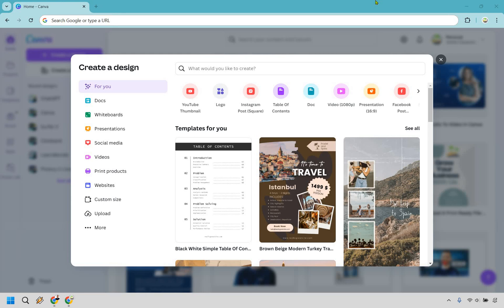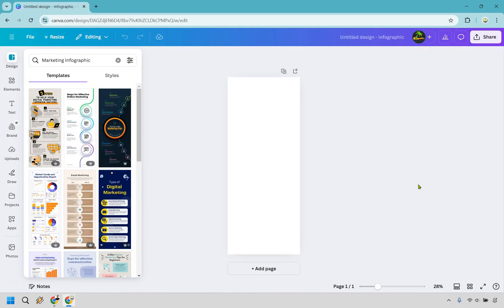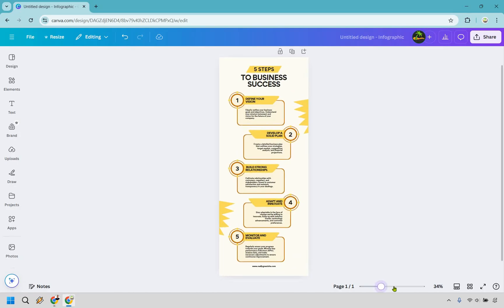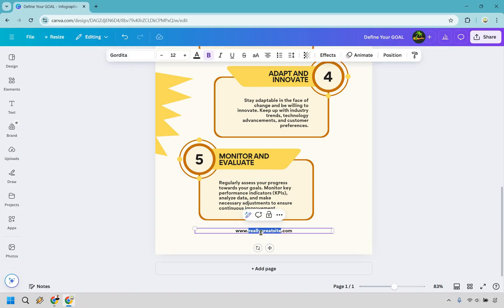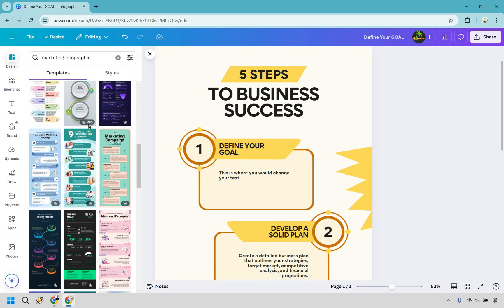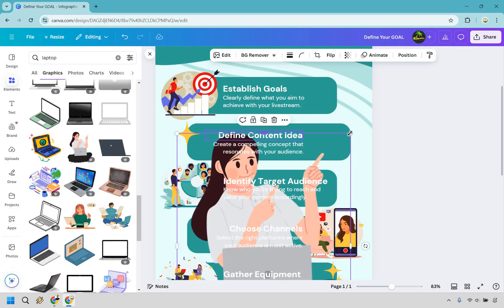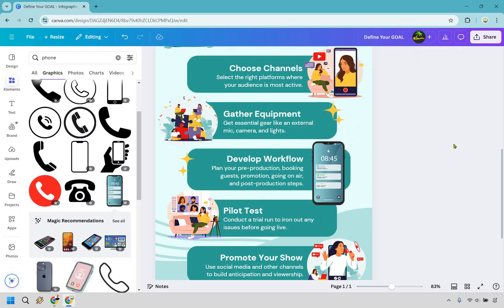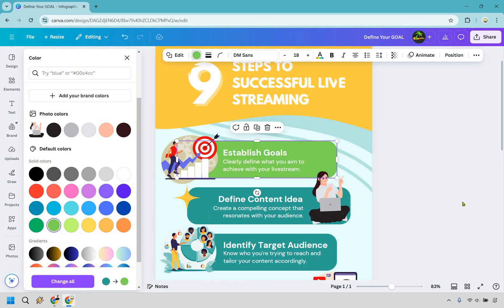How To Create An Infographic Using Canva (Canva Infographic Tutorial)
How To Create An Infographic Using Canva

👋 Hey there! Thanks for checking out my How To Create An Infographic Using Canva video. Here's what I'll be covering for you.

🏝️ Canva Infographic Tutorial: Discover tips for customizing templates, adding visuals, and structuring your information to keep your audience engaged.